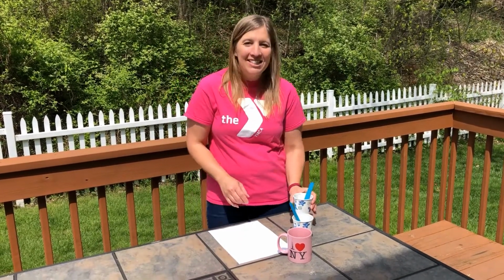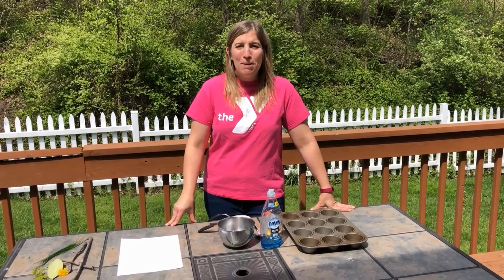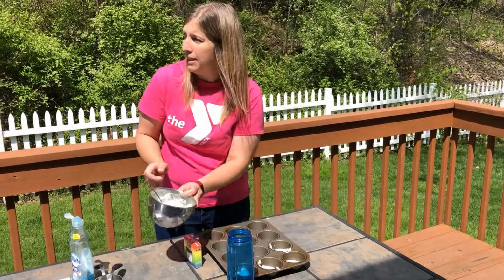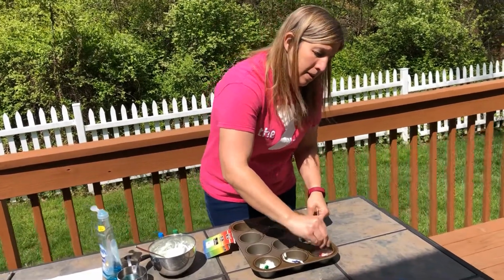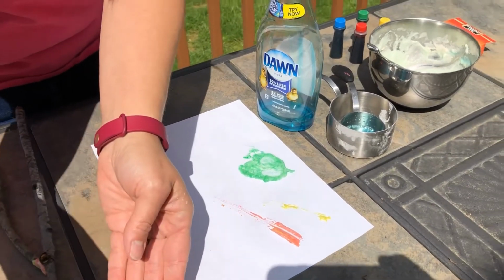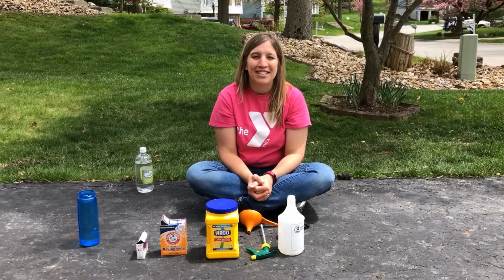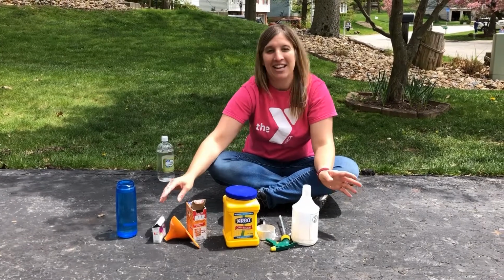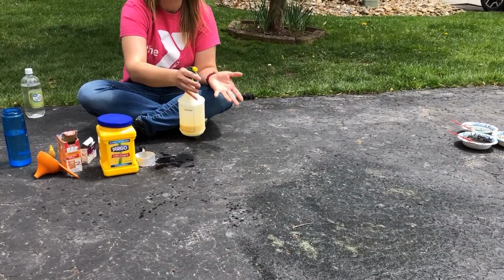Activity: Paint (Part 2)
I will be showing you some more paint recipes to try at home